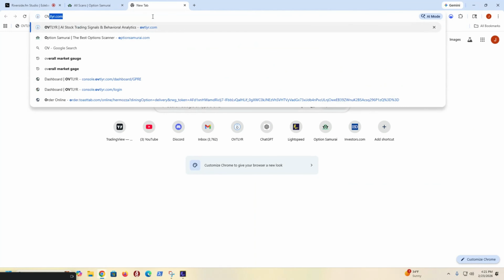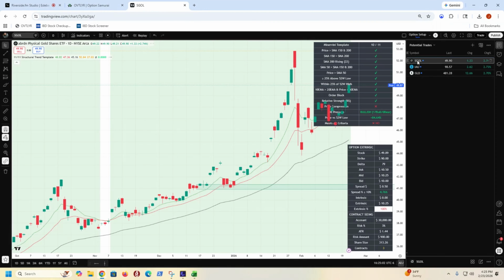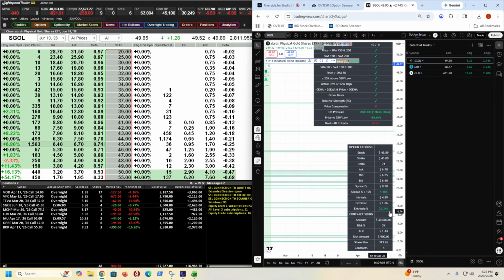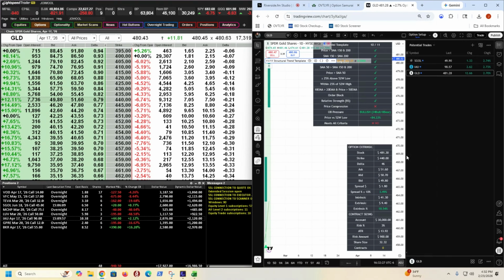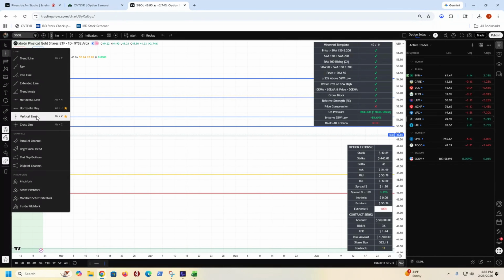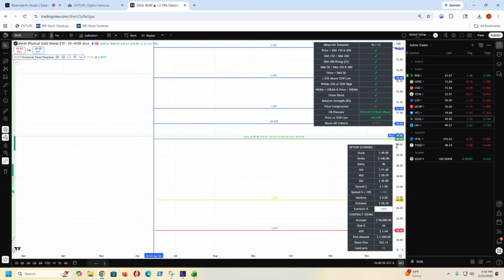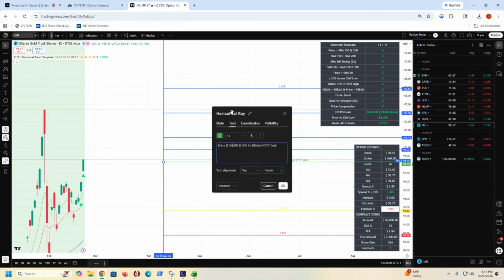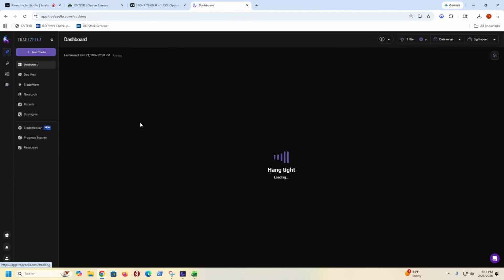My Complete Trading Plan (A–Z) | Full System Breakdown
I am sharing my personal trading process and system rules.

Trading involves risk. Always do your own research and fully understand the risks before making any investment decisions.

I am not a financial advisor. All trades shown are examples of system execution and backtesting.

📈 Free TradingView Indicator (11/11 Template)

📊 Download My Spreadsheet

Summary

The conversation provides a detailed walkthrough of the options trading process, including stock selection, analysis, and purchase. It also emphasizes the importance of risk management and monitoring active trades for effective decision-making.

Takeaways

* Options Trading Process
* Risk Management

Chapters

* 00:00 Introduction to Options Trading Process
* 08:16 Detailed Analysis of Options Contracts and Purchase Process
* 13:39 Monitoring and Managing Active Trades